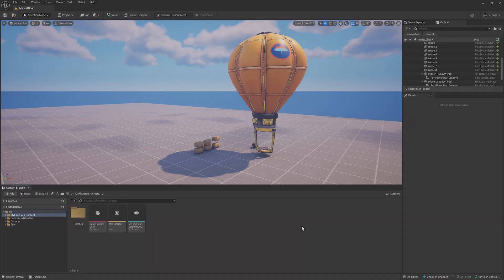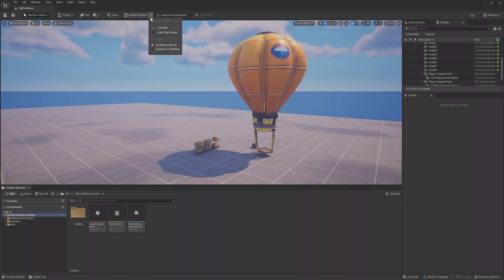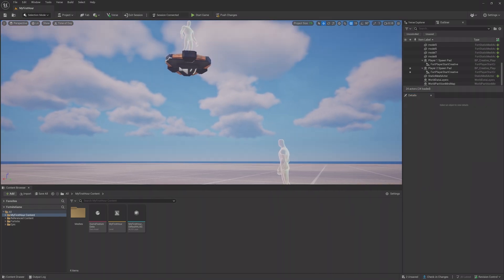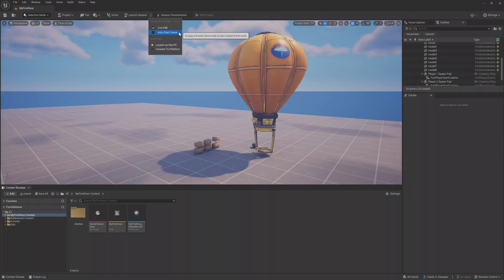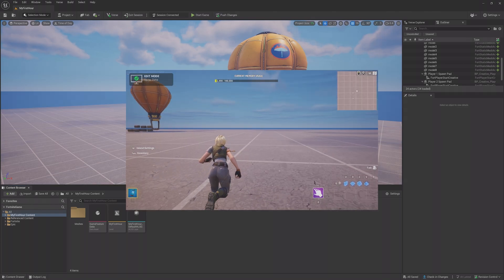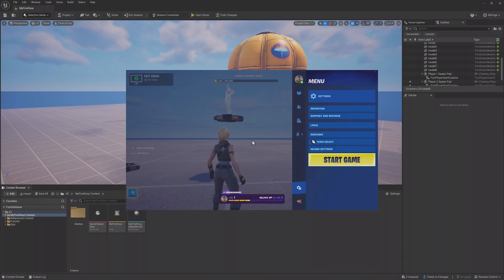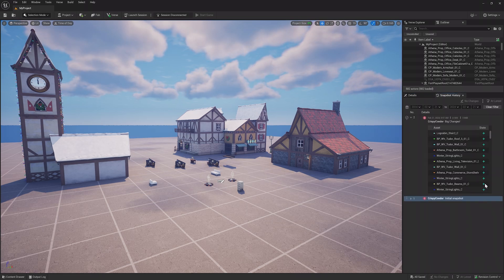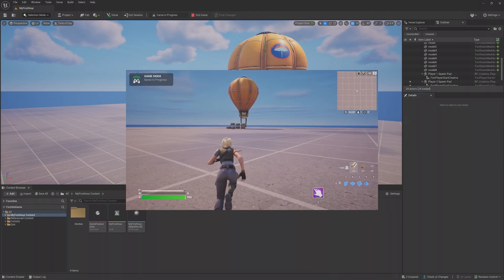Playtesting | Your First Hour in UEFN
Let's look at the different ways to test the project and edit the experience live inside the Editor and Fortnite at the same time.